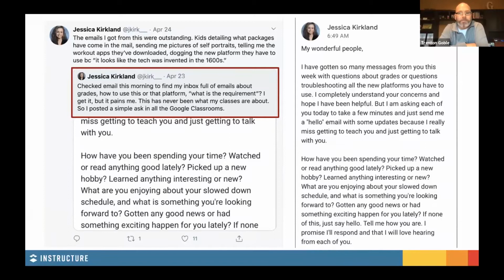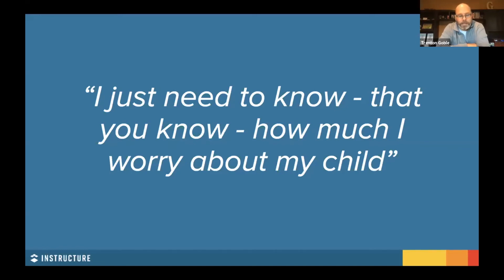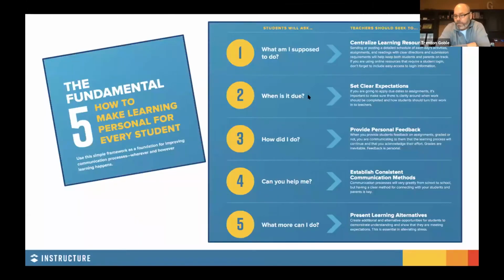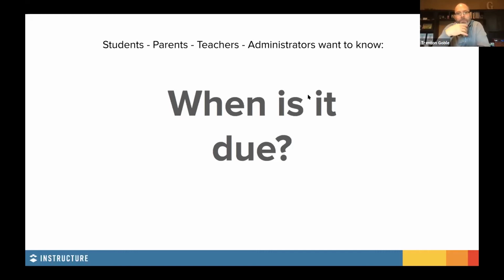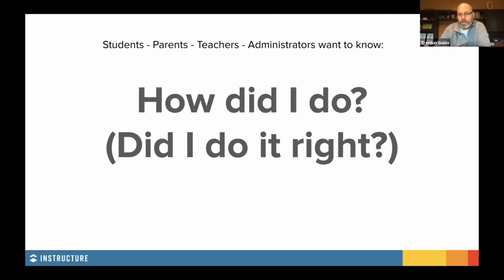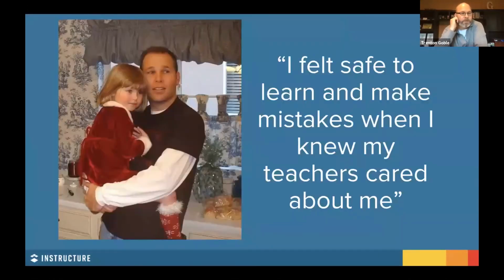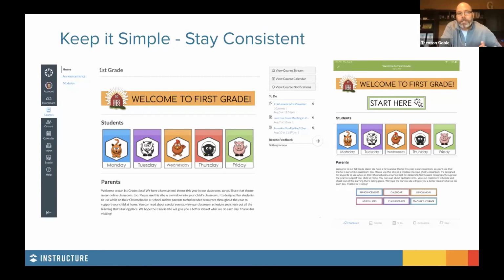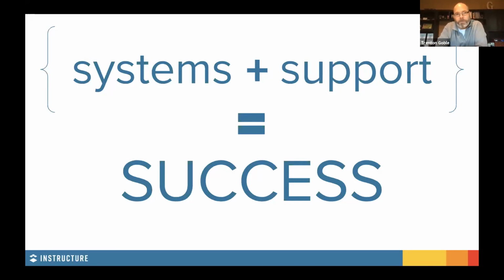2020 NE Canvas Users Event Keynote Address with Trenton Goble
Making Learning Personal again from Instructure's Trenton Goble.